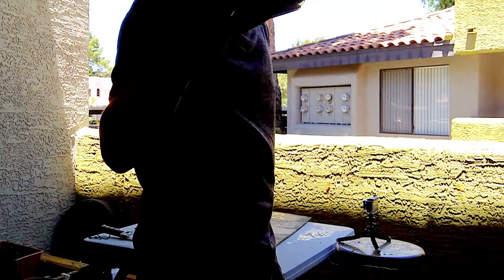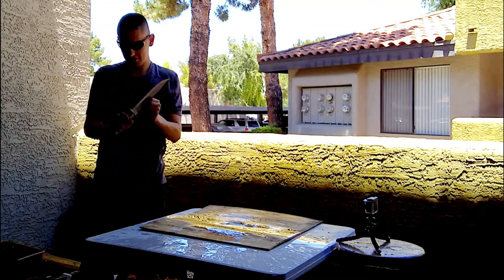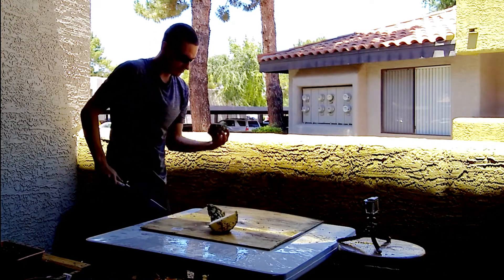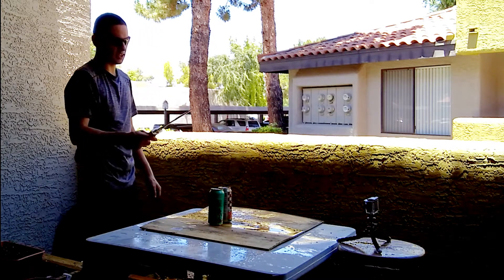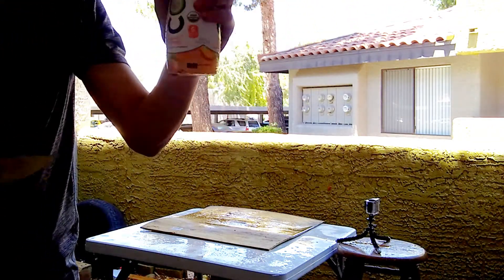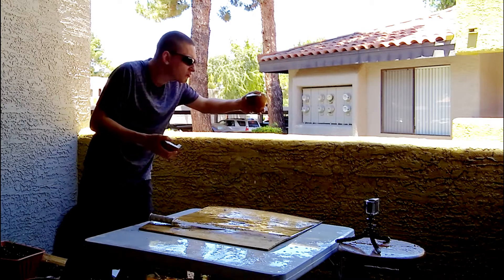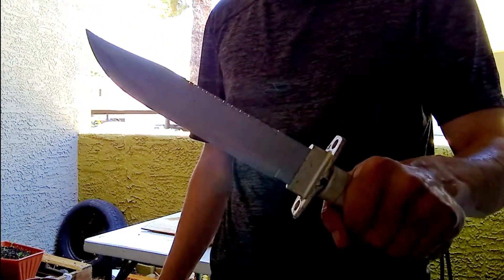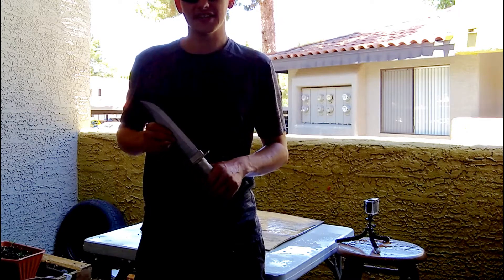$10 Harbor Freight Survival Knife Test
Had some fun and made a mess testing one of our old survival knives. Link to this knife is down below.